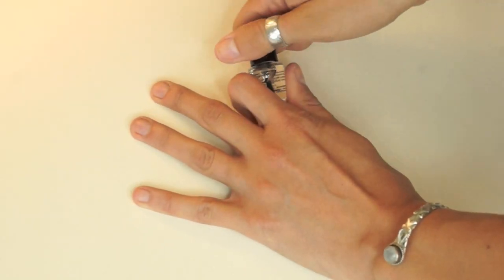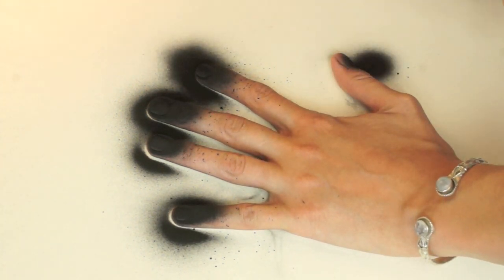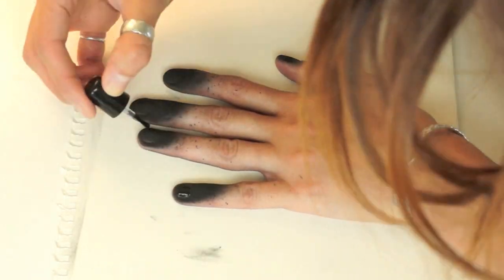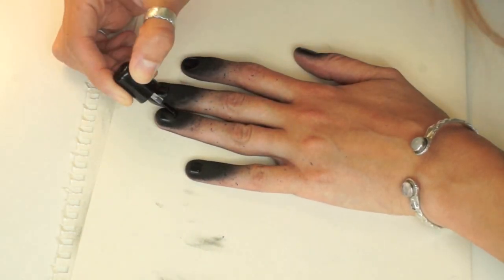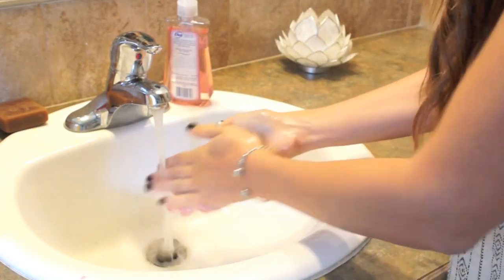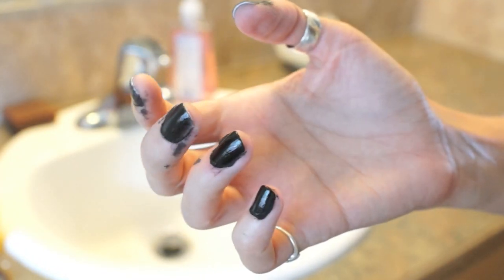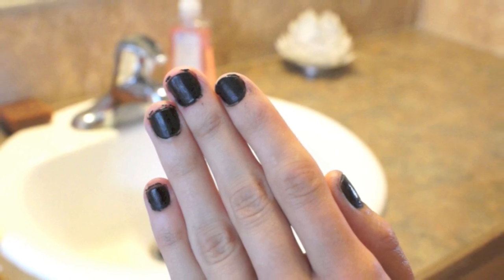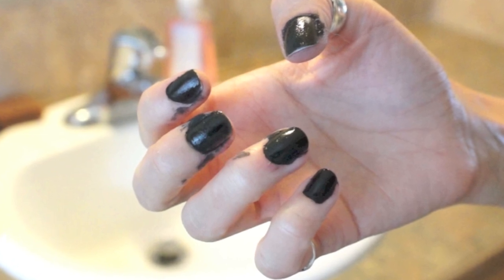Spray Perfect Spray On Nail Polish Review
I was really interested in this spray on nail polish when i saw it on TV. I was like, does this thing really work? It looked to good to be true.  I have really ugly nails pretty frequently so any product that could make my finger nails look manicured and polished fast and quickly was a must try for me.

Carah Amelie
Madras Oregon
97741